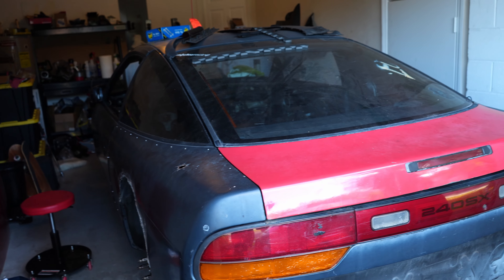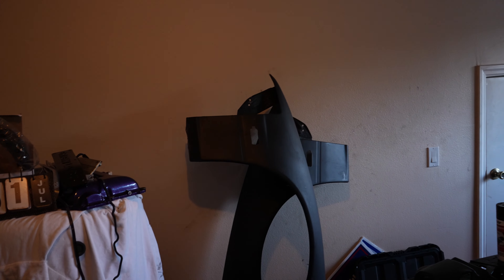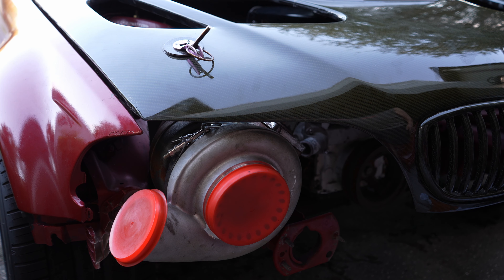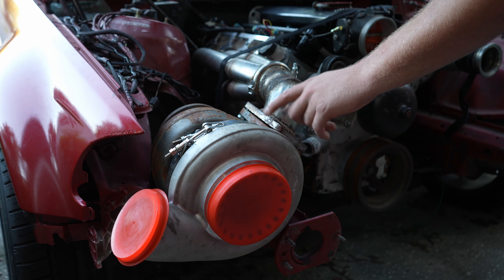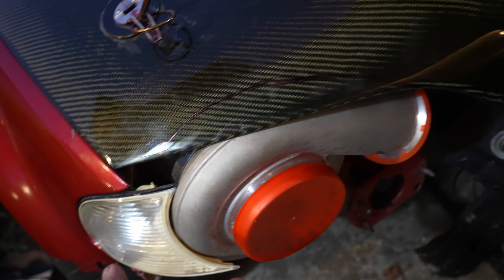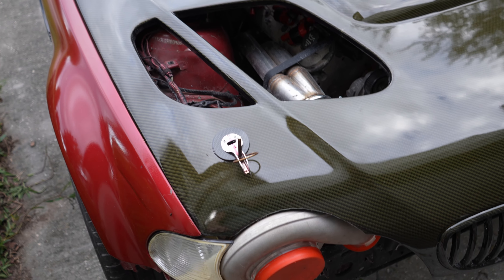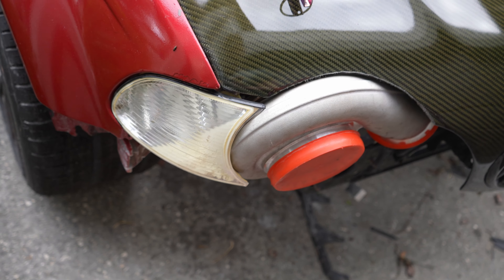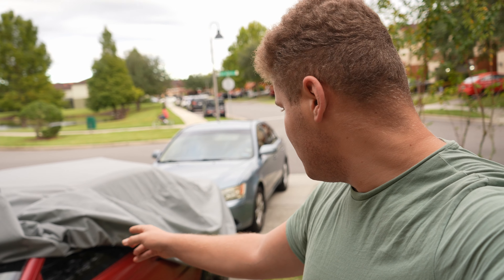I CUT UP MY $1900 CARBON FIBER HOOD FOR A TURBO!!! (LS SWAP E46 M3)